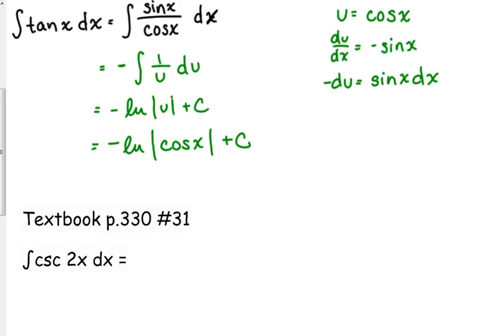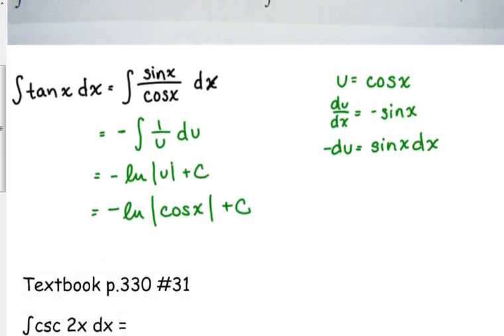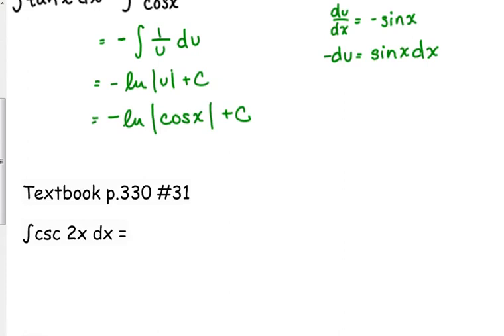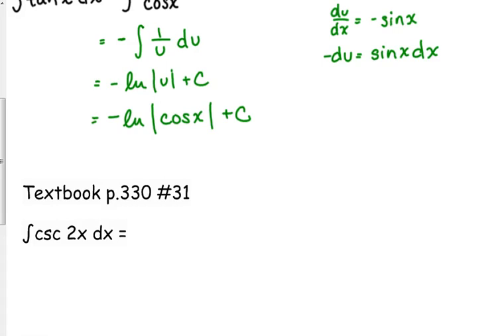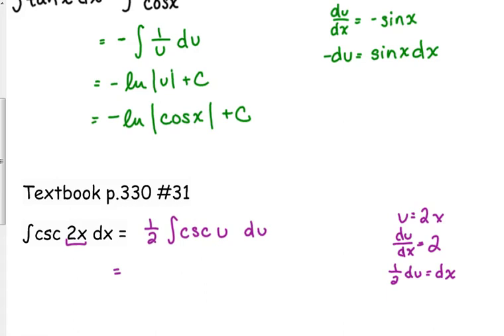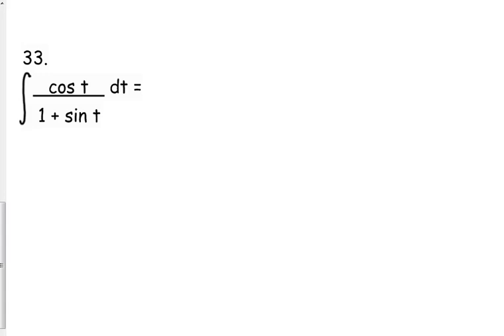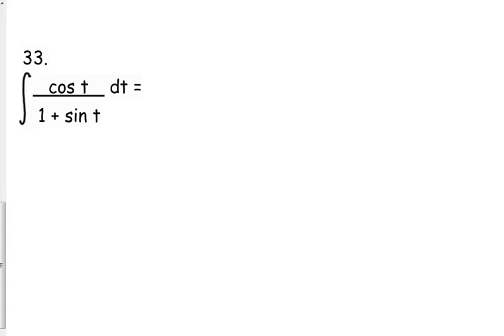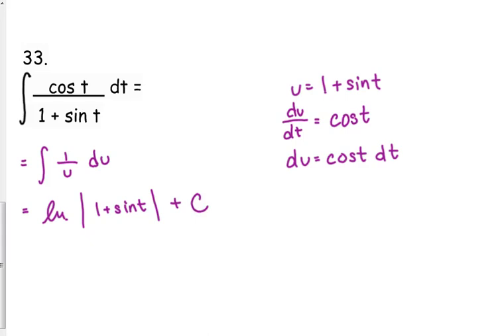Day 38 Lesson~Integration of Trig Functions